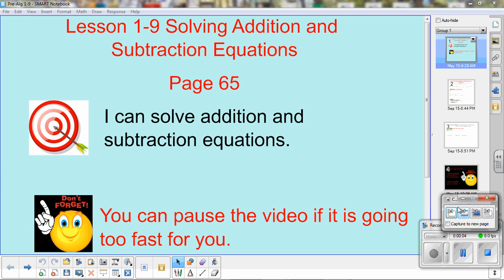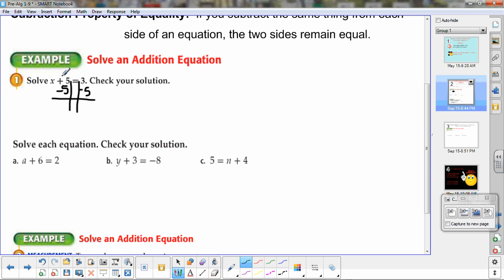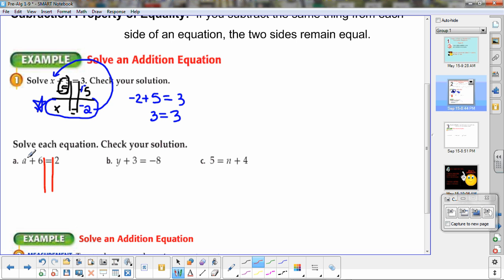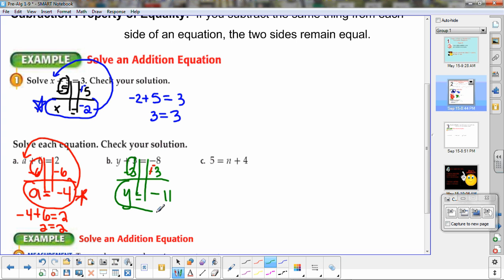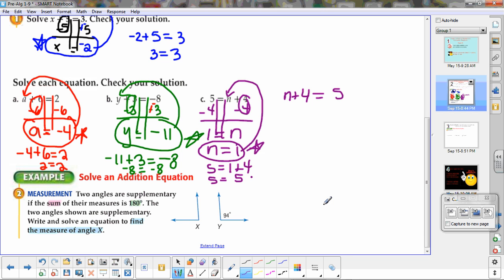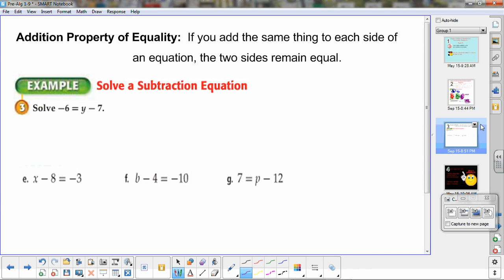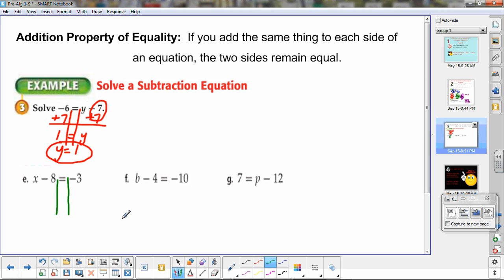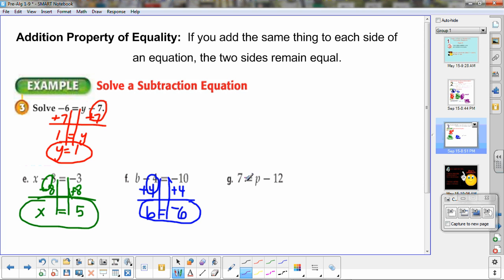Pre Alg 1 9 Addition and Subtraction One-Step Equations